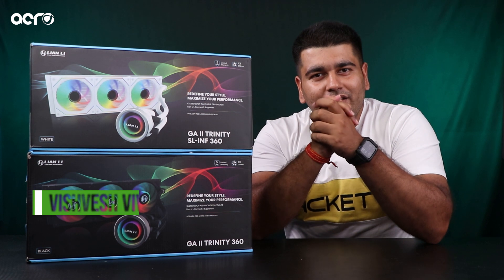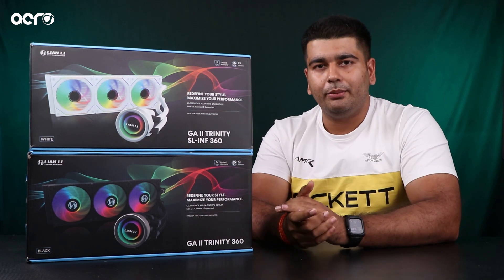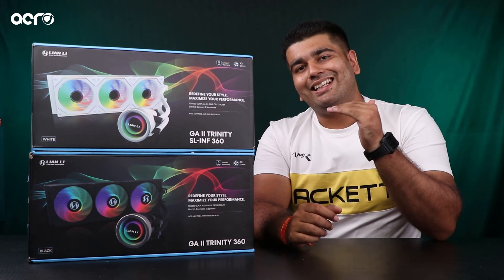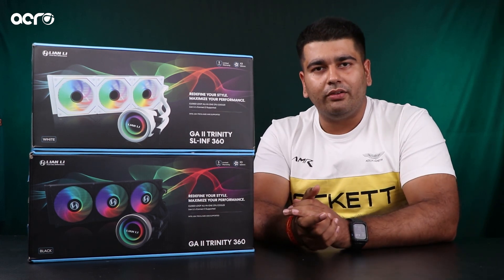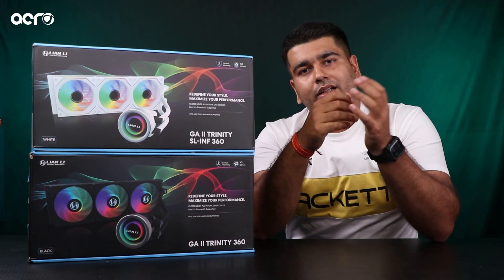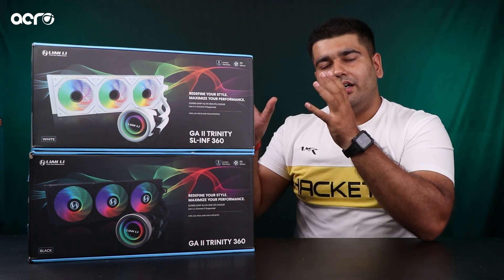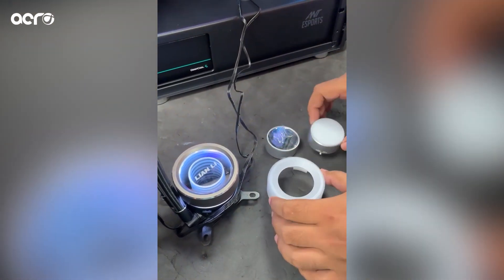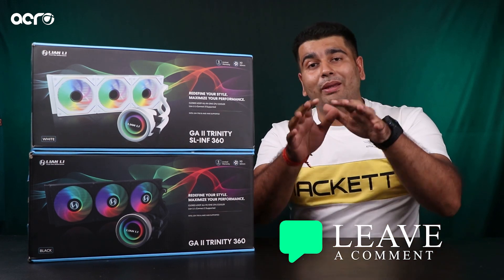Lian Li Galahad 2 Trinity Overview | The best liquid cooler in the Market?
Today we take a look at the three versions of the Lian Li Galahad 2 Trinity CPU Liquid Coolers that is ARGB edition, SL Infinity edition and Performance edition!